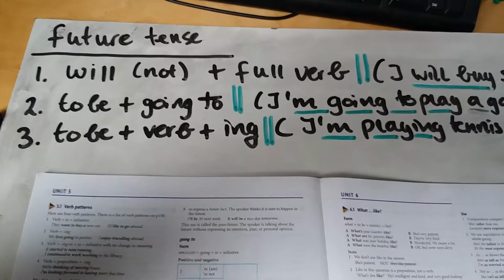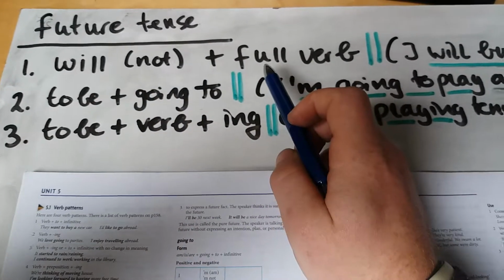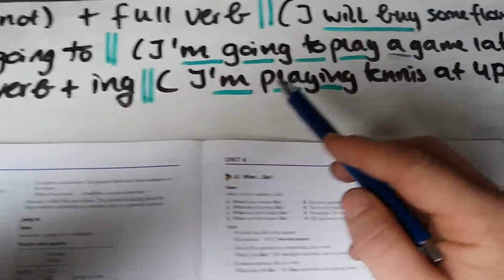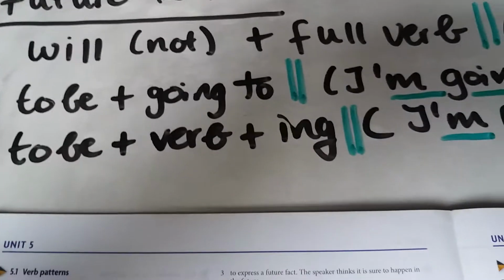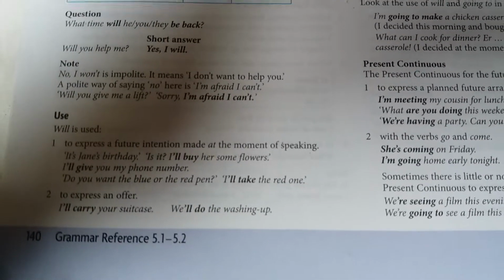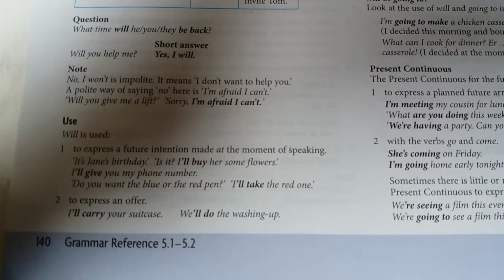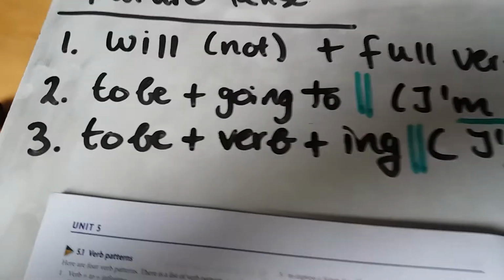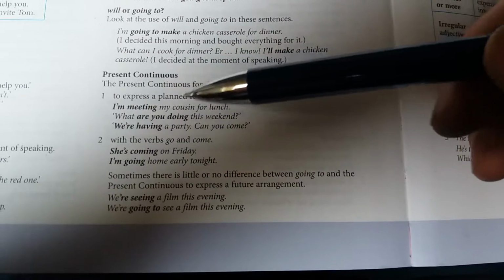Basics: future verb forms